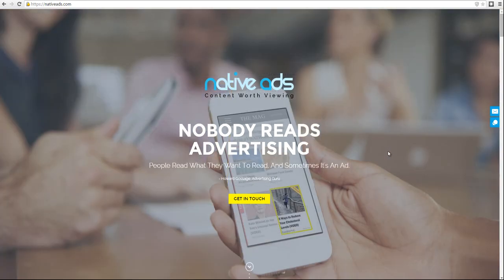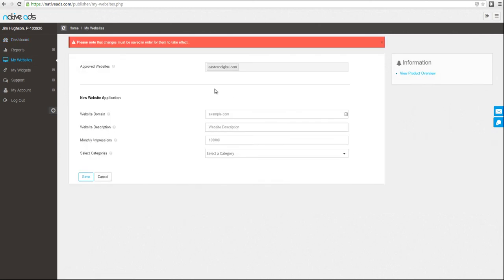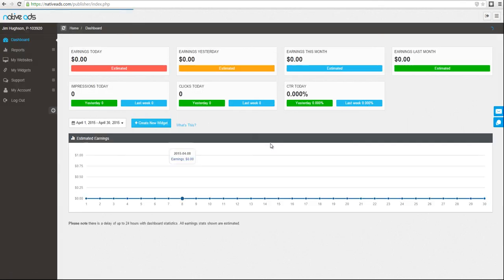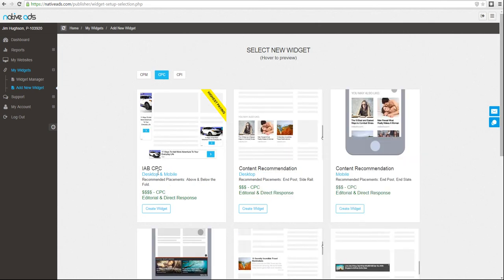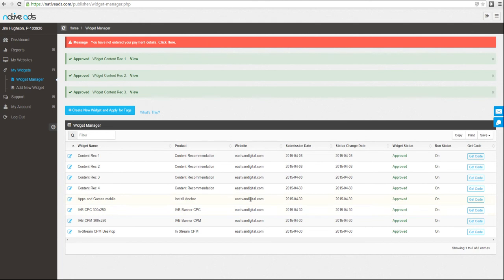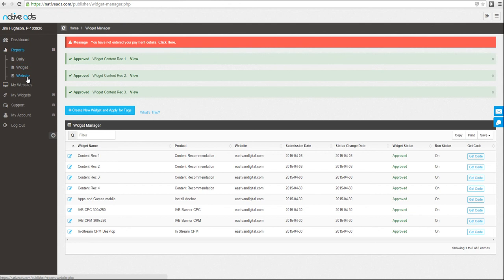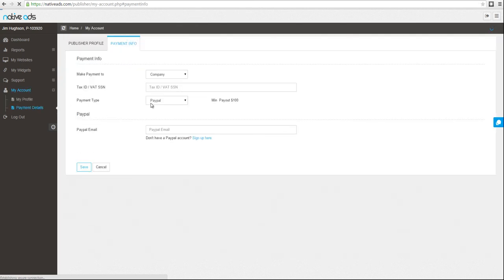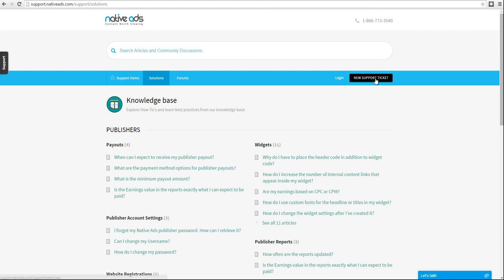Welcome to Native Ads Publisher!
An overview for newly approved publishers of how best to use the Native Ads self-serve publisher platform to submit new websites, create widgets and access publisher stats and support.